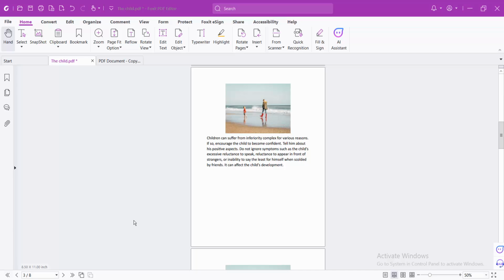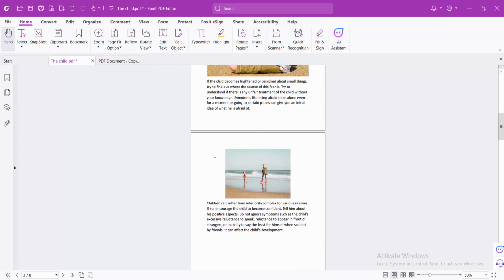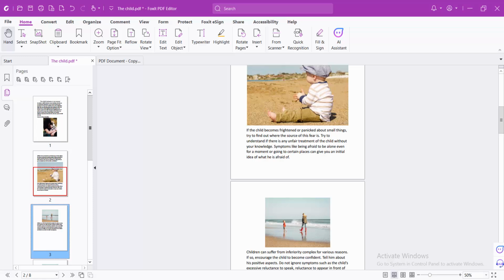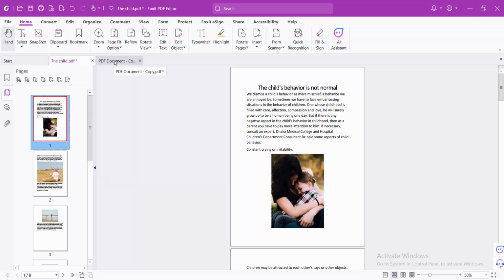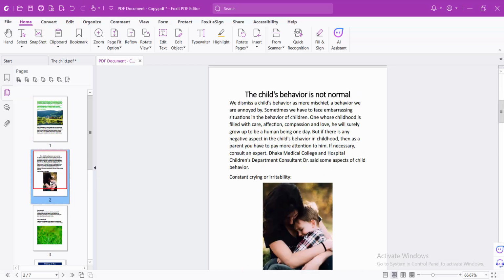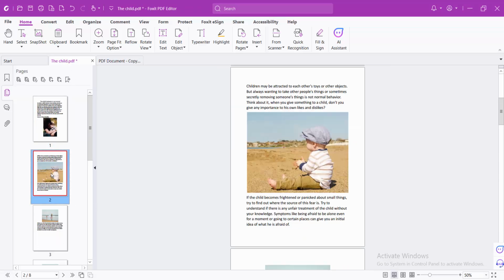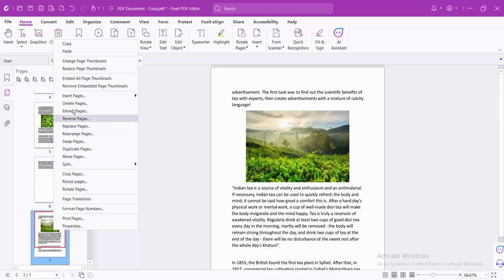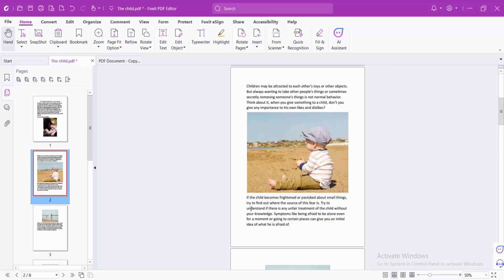How to copy and paste a page from a pdf document in Foxit PDF Editor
Hello everyone, Today I will show you, How to copy and paste a page from a pdf document in Foxit PDF Editor.